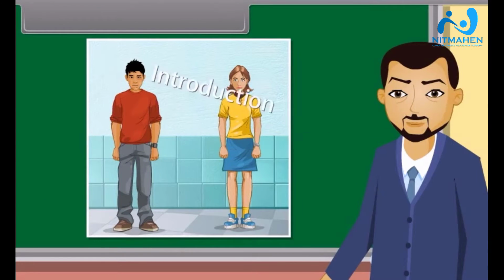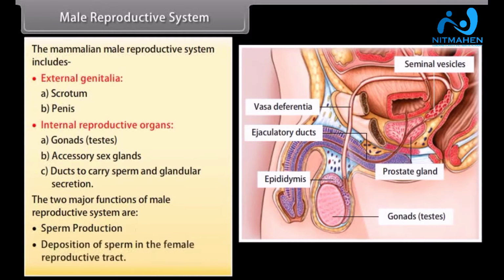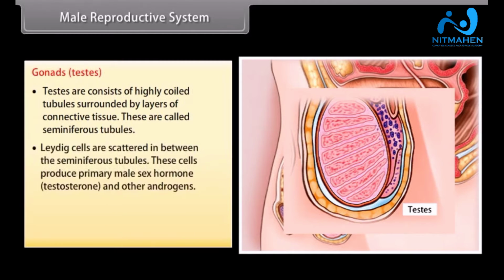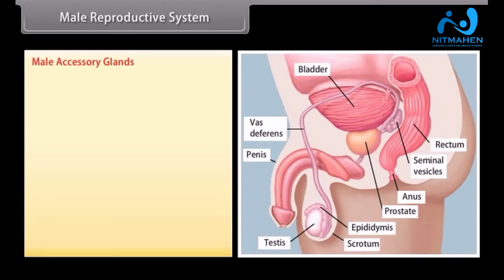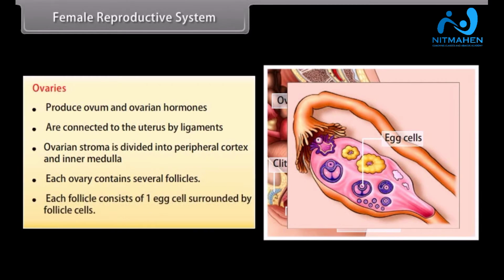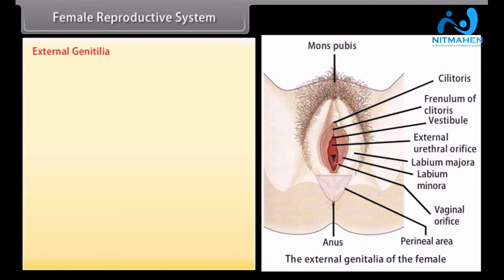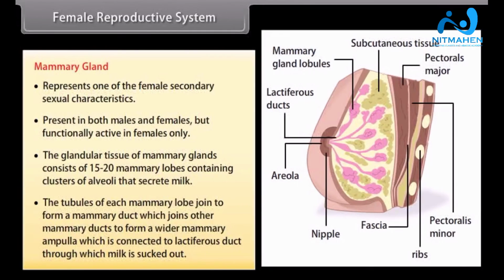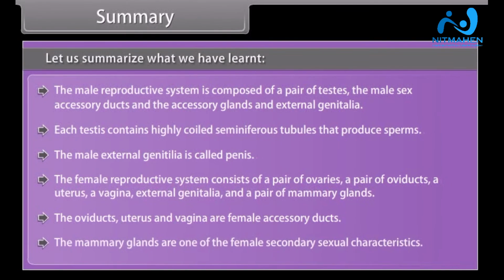REPRODUCTION NEET MHCET BY NITIN SIR 11TH,12TH, STATE BOARD MAHARASHTRA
Description.
NITMAHEN ACADEMY,NANDED.